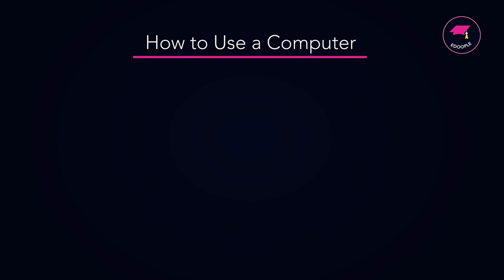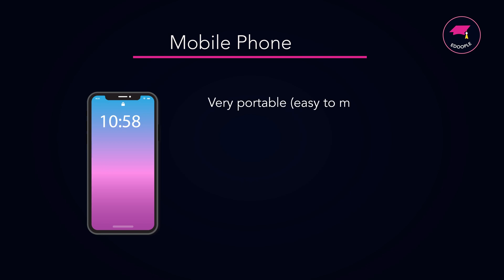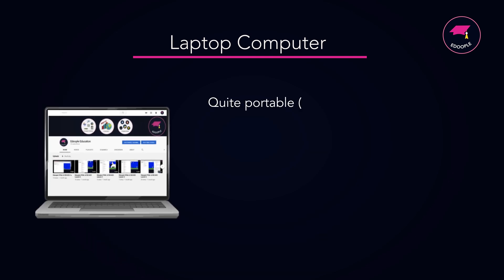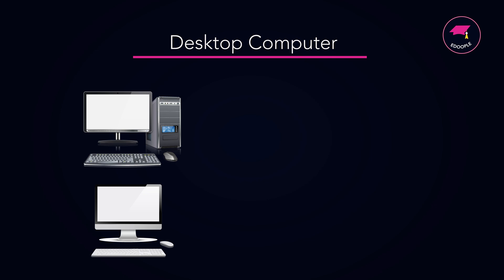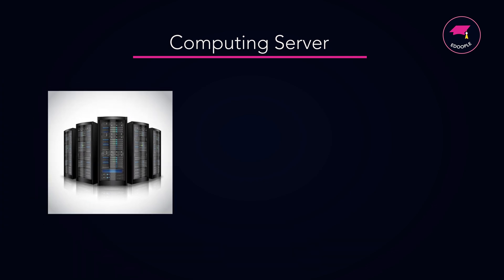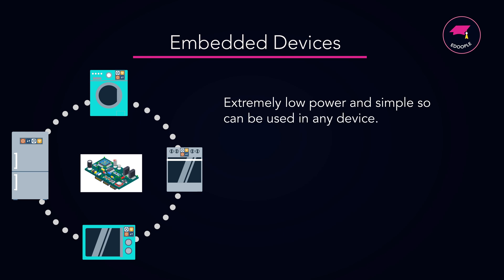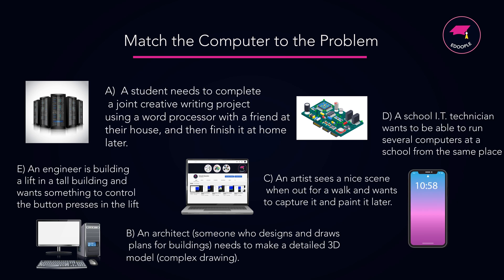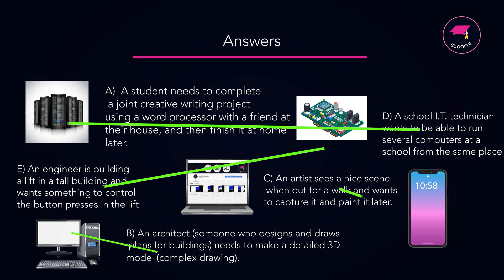Edoople How to Use a Computer Lesson 1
This lesson looks at the different types of computer, including things like servers and embedded devices. The advantages and disadvantages of each are covered and students are asked to match a relevant device to a computing problem.